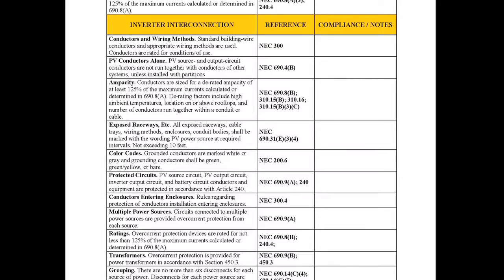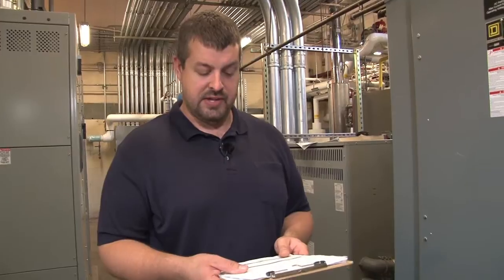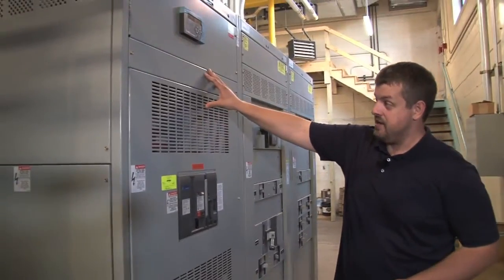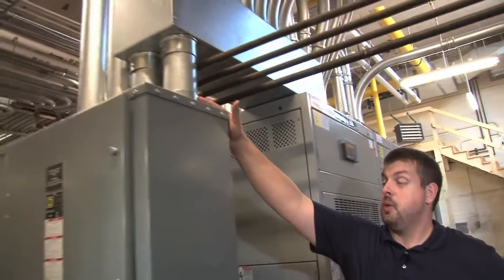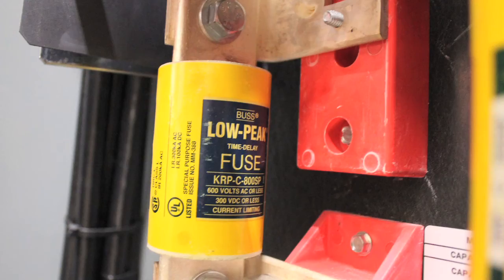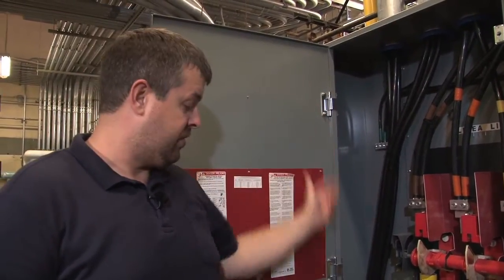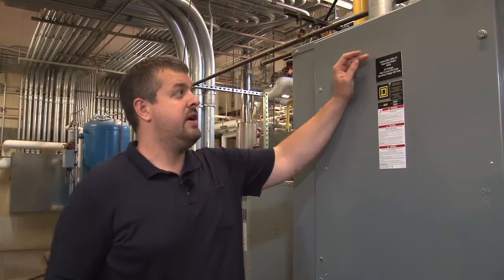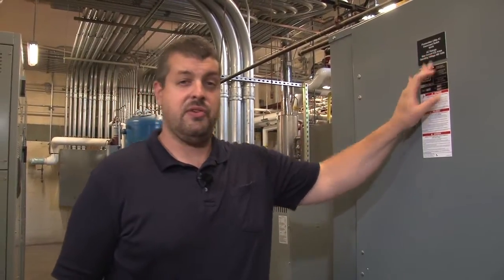Solar PV Inspection Walkthrough - Interconnection (7 of 8)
This video is number seven of an eight-part series about the electrical inspection of a roof-mounted photovoltaic system.

This series is not meant to cover every aspect of an electrical inspection of a solar or photovoltaic system, but to instead introduce the viewer to some of the things an electrical inspector might be looking for when he or she is on-site.